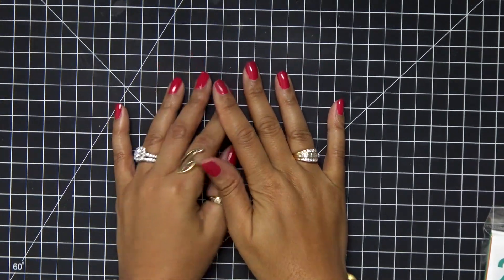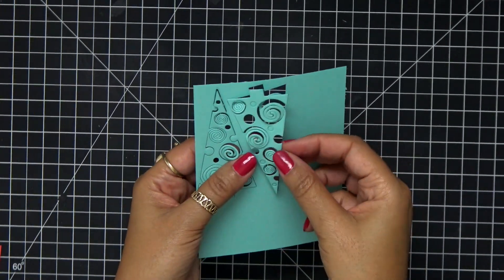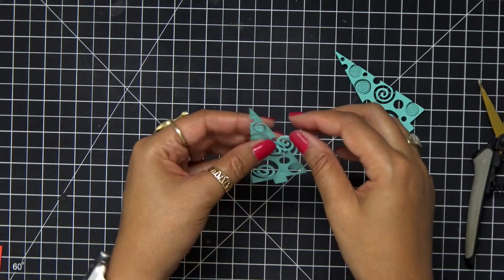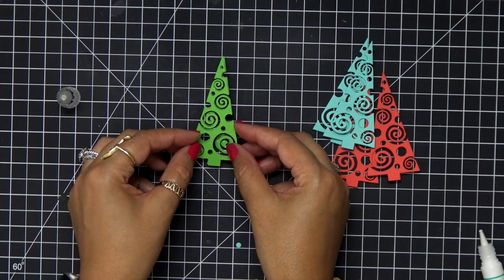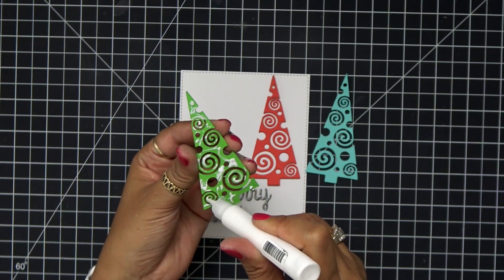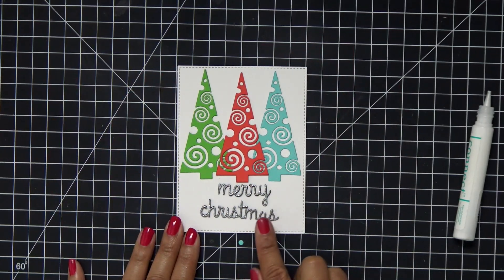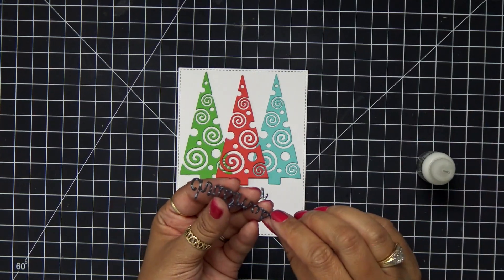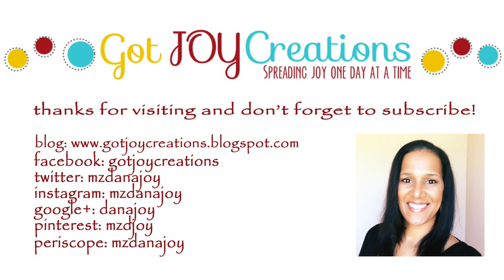HOLIDAY CARD SERIES 2018 - DAY 8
Welcome to Day 8 of my holiday card series for 2018.  Not stamping is required for this easy holiday card.  It's a clean and simple card for your holiday gift giving. All the products I used to create this card are listed below.

• Gina K Designs 2018 ADD-ON COLLECTION 24 Pack 8.5 x 11 Inch Cardstock 3986

• 3M Scotch PINK ATG ADVANCED TAPE GLIDER 0.25 Inch Adhesive Glue Gun CAT 085